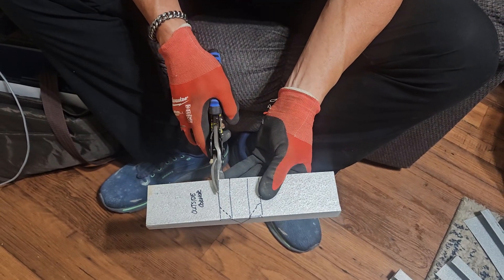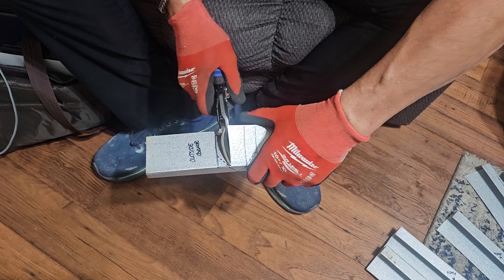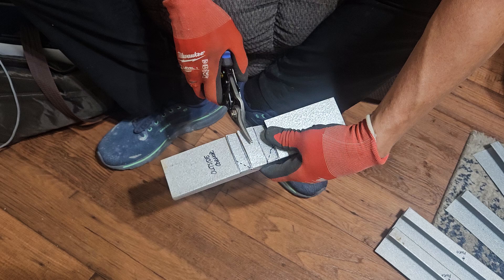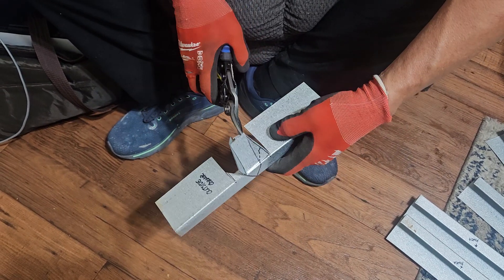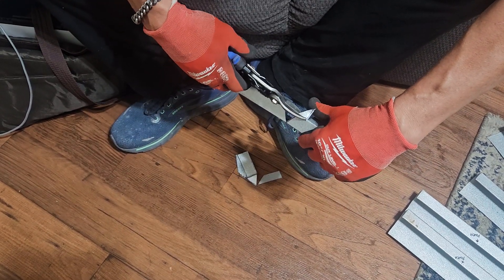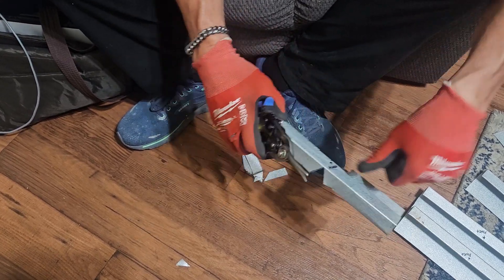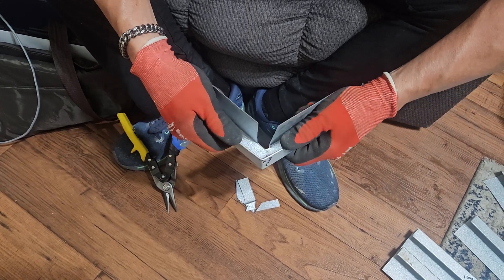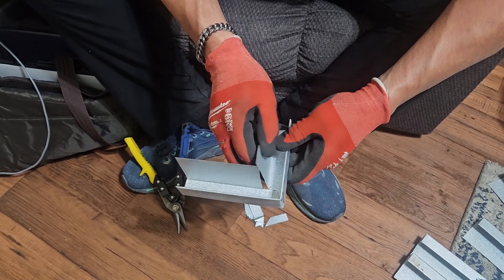outside corner J. Channel